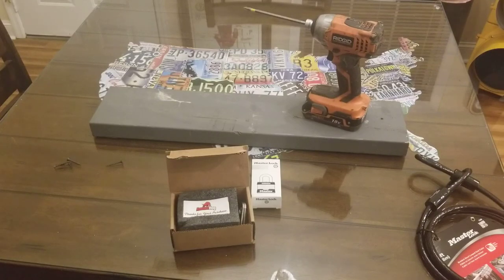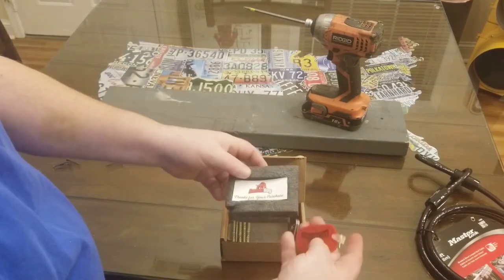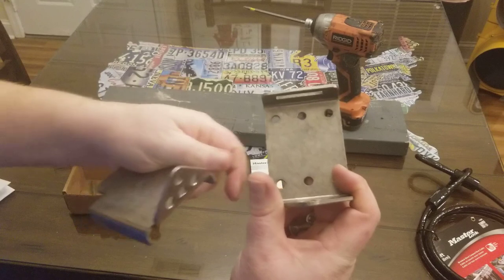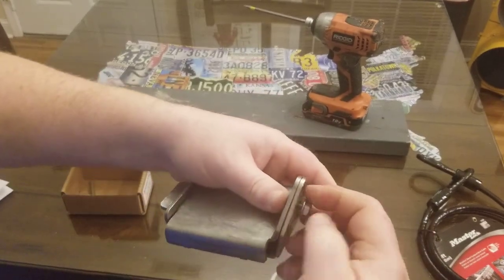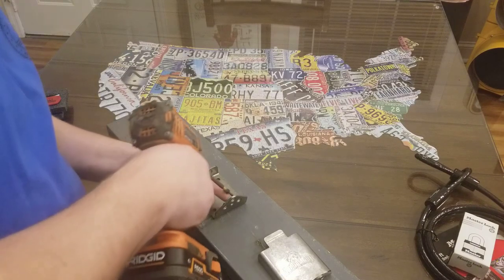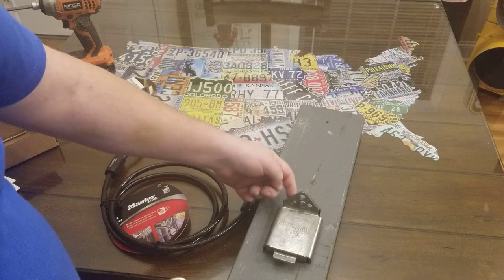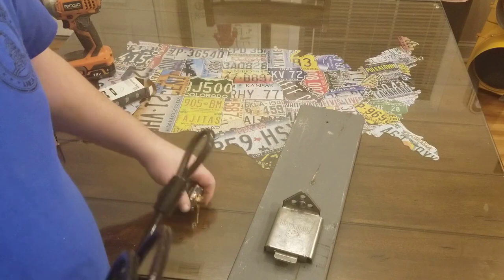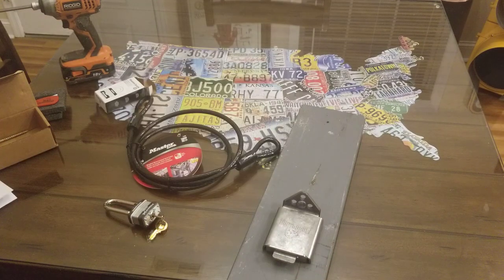ANCHOR HOG Heavy Duty Ground Anchor (PROTECT YOUR STUFF!) REVIEW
DESCRIPTION:
Four anchor bolts are supplied with every AnchorHog® that allow you to lock the device securely in place, whether mounted to a wall, the floor of a garage, a sidewalk or any other secure surface.

What makes AnchorHog® unique are the two piece interlocking components - the base plate and the top plate. Together, they prevent a would-be-thief from dislodging the AnchorHog® from its mounting position.

The ¼” carriage bolt is only designed to hold these two components together, and does not provide any security until the padlocks are attached.

After mounting and securing the base plate and top plate together, you can attach padlocks and cables to secure your equipment and other valuable items.

Once a padlock is attached (up to three padlocks maximum) to the AnchorHog®, it is virtually impossible to remove the AnchorHog® from its secure position, and it becomes much more difficult for a thief to walk away with your stuff!

USES:
The stainless Steel AnchorHog® is generally used in outside conditions exposed to the elements but can be moved to any other desired location.